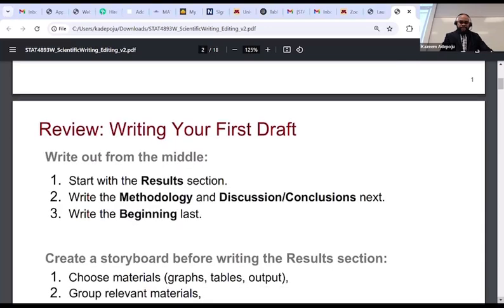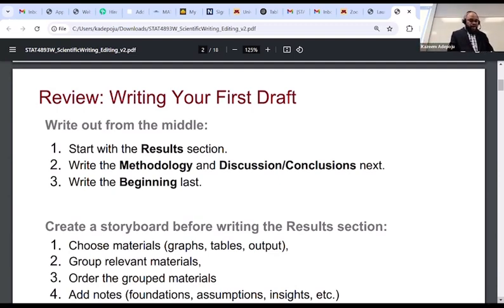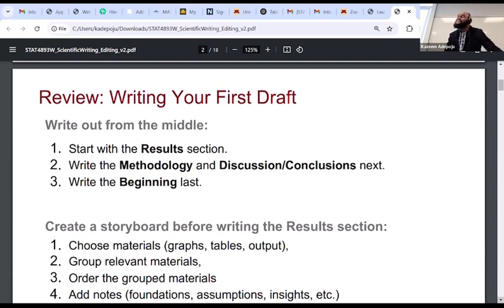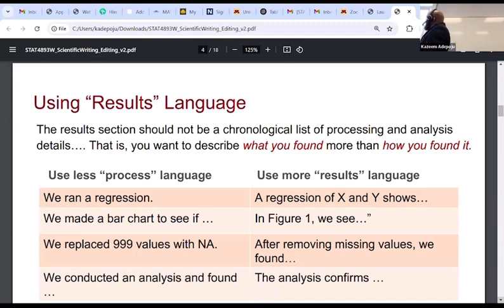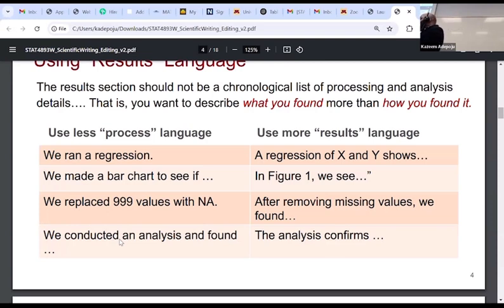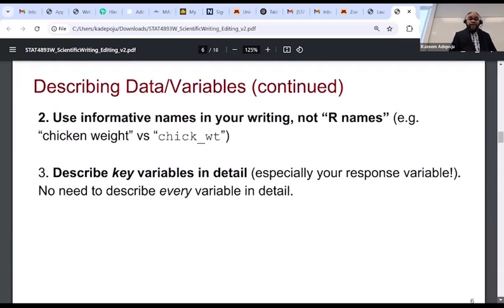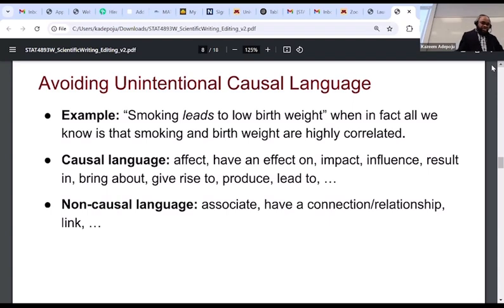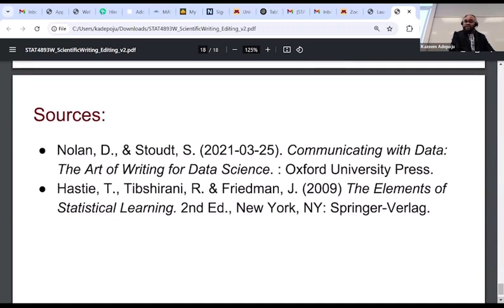STAT 4893W: Writing from the middle first Stategy